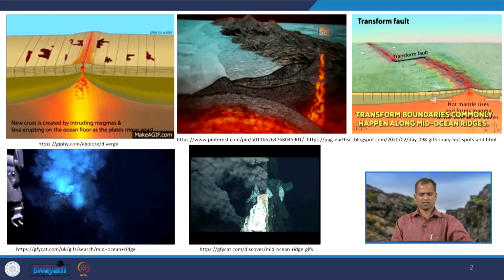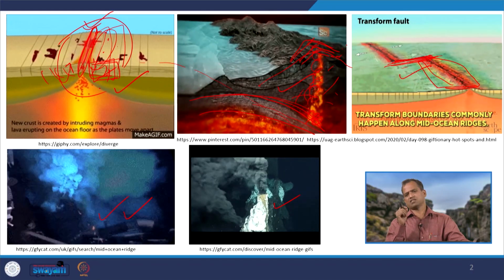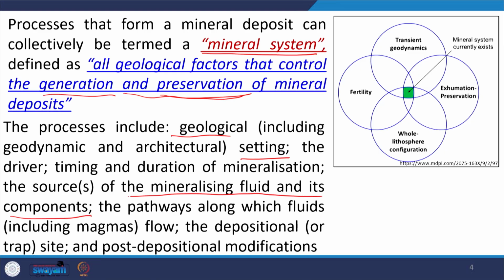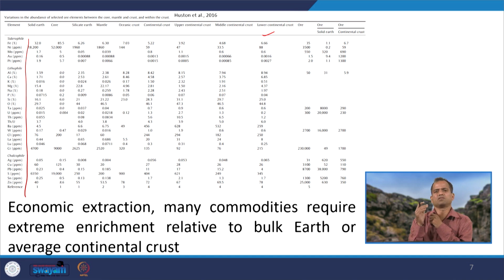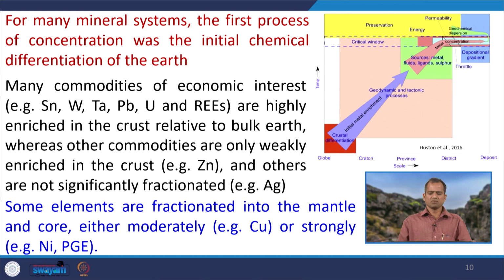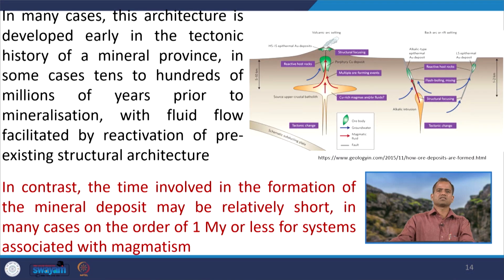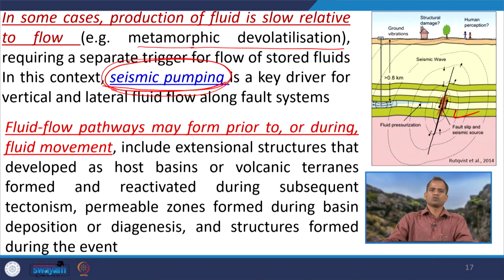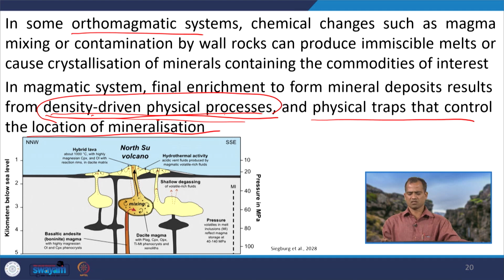Lecture 38: Plate Tectonics and Mineralisation- II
The following topics have been covered in this lecture: Metallogenic changes with the evolution of plate tectonic through geological time, metallogenic cycles, stages of evolution of metallogenic cycles, magma types and mineralisation.